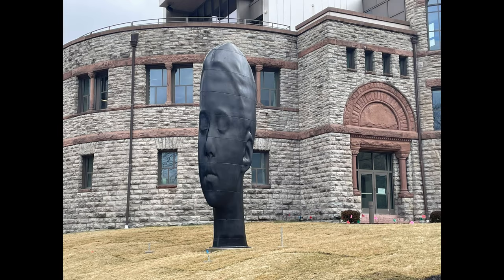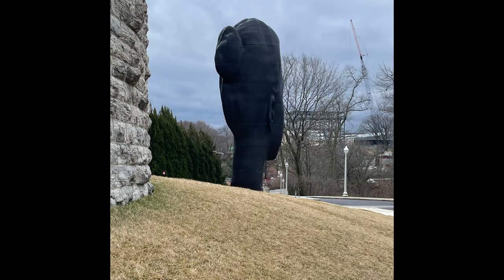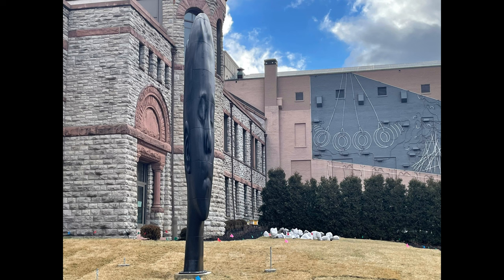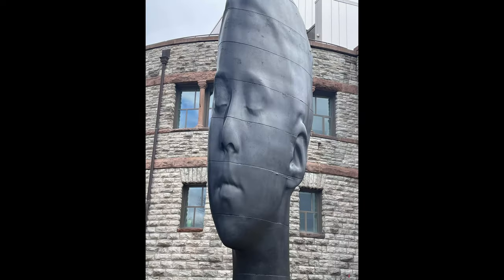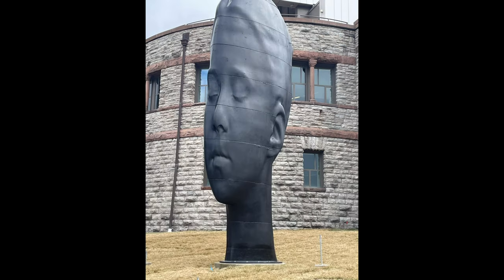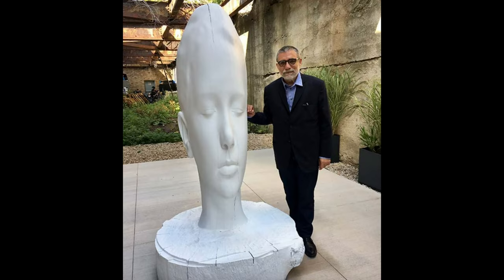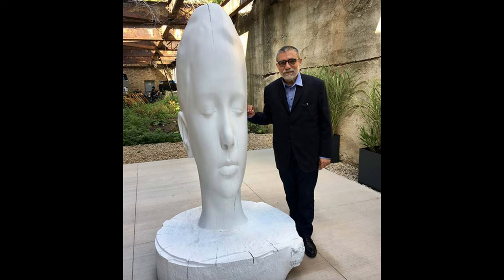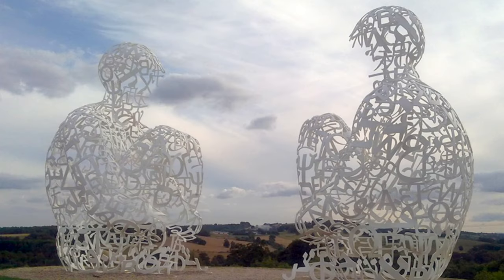CAM Look | Isabella by Jaume Plensa | 3/1/22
Today, Susan Monton, a museum docent, shares Isabella by Jaume Plensa.

Jaume Plensa (Spanish, b. 1955), Isabella, 2014, cast iron, Gift of Craig and Anne Maier, 2021.82